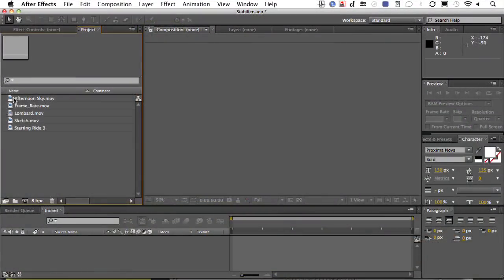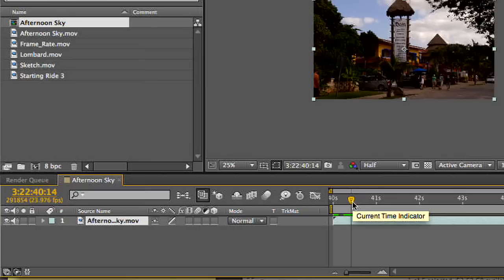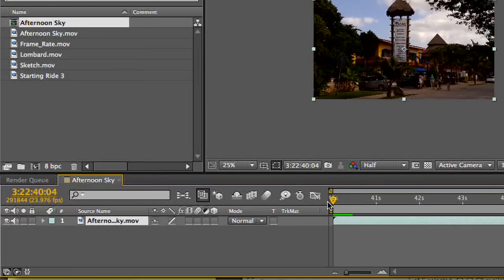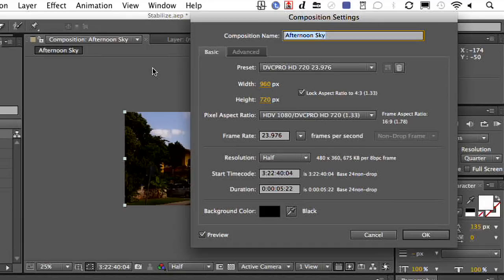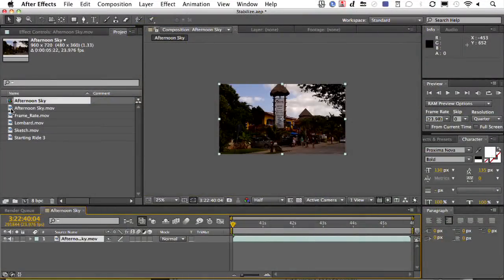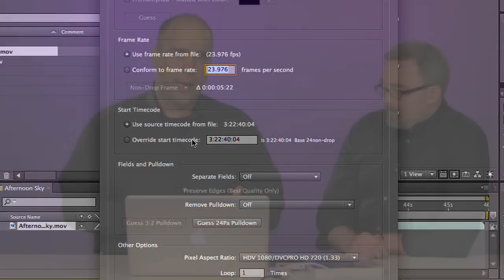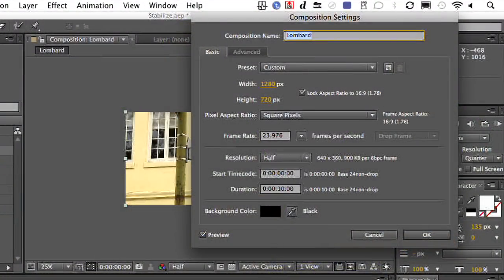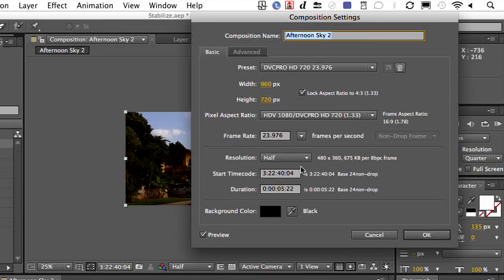02 Timecode HD